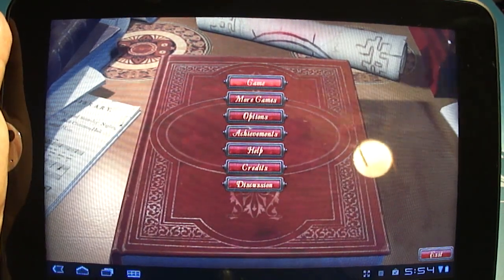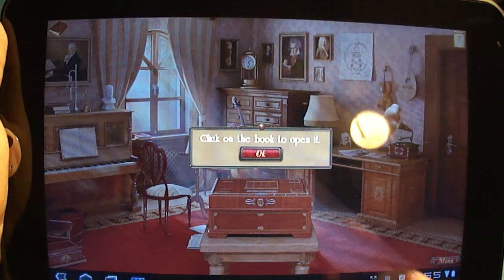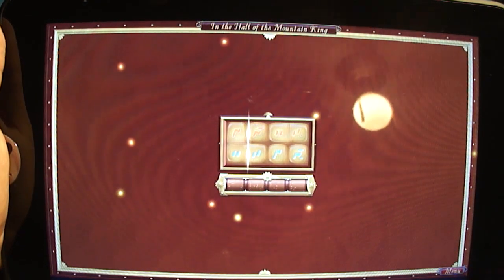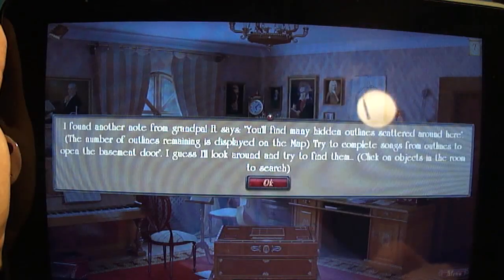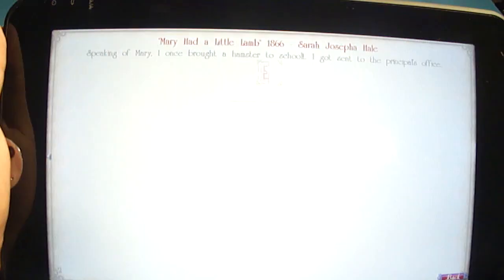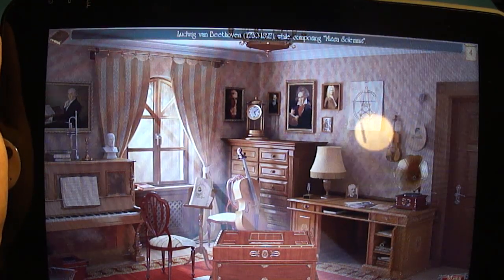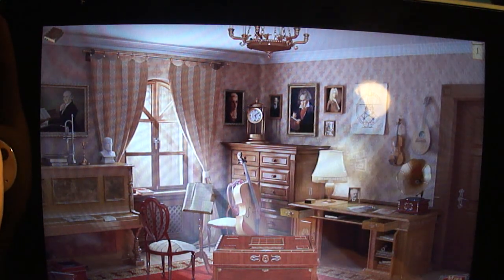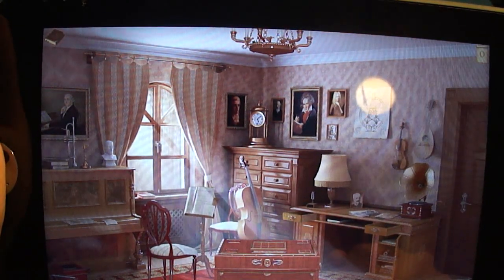Musaic Box for Android Demo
Josh takes a look at Musaic Box for Android.